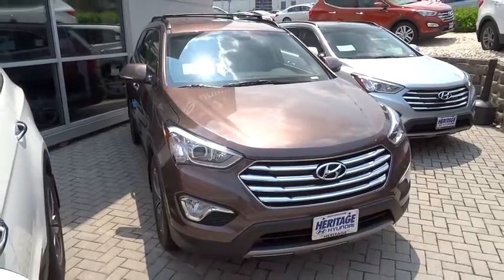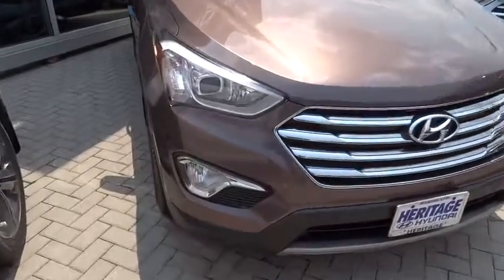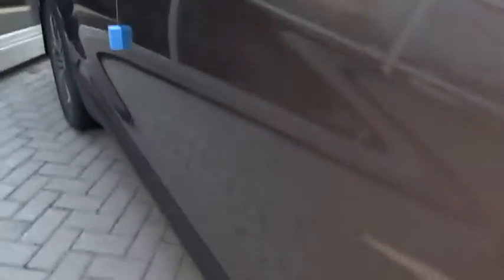2015 Hyundai Santa Fe Towson, Baltimore, Owings Mills, MD NF118032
2015 Hyundai Santa Fe
2015 Hyundai Santa Fe Limited - Stock#: NF118032 - VIN#: KM8SNDHFXFU118032

BACK-UP CAMERA, ALL WHEEL DRIVE, BLIND SPOT MONITOR, BLUETOOTH, MP3 Player, CHILD LOCKS, 3RD ROW SEAT, KEYLESS ENTRY, SAT RADIO, POWER LIFTGATE, ALLOY WHEELS! With the Hyundai Santa Fe's capability, comfort and substantial design, there's plenty to go around. The three-row Santa Fe comes in two versions: the GLS with seating for seven and the luxurious LIMITED that seats six with second-row captain's chairs. The 3.3L V6 engine provides prompt response and generates 290 hp and 252 lb.-ft. of torque. The engine is mated to a 6-speed automatic transmission with SHIFTRONIC and comes with the option of Active Cornering Control All Wheel Drive. With Driver Selectable Steering Mode you can adjust steering sensitivity between 3 different modes. The standard trailer-prep package, with flush-mounted tow hitch design and 5,000 lbs. of towing capacity, can help put all of that power to good use. Santa Fe offers a suite of available premium features including a panoramic sunroof, Proximity Key with electronic push button start, leather seating surfaces, leather-wrapped steering wheel and shift knob, a heated steering wheel and dual-zone automatic temperature control with CleanAir Ionizer. Sight and sound enhancements include an 8-inch touchscreen plus navigation system, or a 4.3-inch touchscreen color display with rearview camera. An Infinity Logic 7 Surround Sound Audio System with 550 watts and 12 speakers is also available. Hyundai's innovative Blue Link system is standard on Santa Fe and has an array of features to make life easier. Connect to Blue Link through smartphone, a web application or an in-car system to start your vehicle remotely, locate a gas station, find a shortcut, learn about mechanical issues, call for help and more. Hyundai has loaded Santa Fe with brilliant safety features, including a driver's knee airbag, Hillstart Assist Control and Downhill Brake Control. *Internet price includes all current applicable manufacturer rebates and incentives for which not all buyers will qualify (Maryland). Your additional costs are sales tax, tags and title fees for the state in which the vehicle will be registered, dealer processing fee ($299 Maryland), ($134 Pennsylvania), ($649 Virginia, North Carolina), and freight (Maryland only). Any accessories that either you add or are installed by us are additional. Any offers (etc) must be presented upon arrival and cannot be combined with any other offers (etc). Pricing subject to change. Prior sales excluded. See sales associate for details. Price includes: $500 - Military Program. Exp. 07/06, $400 - College Graduate Program. Exp. Exp. 07/06, $500 - Summer Sales Cash. Exp. 07/06, $1,000 - Retail Bonus Cash. Exp. 07/06